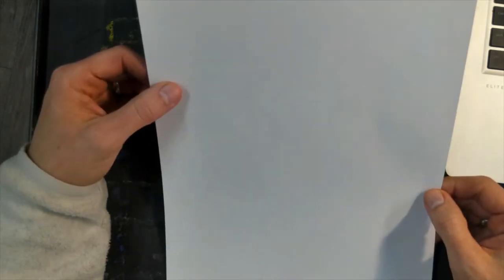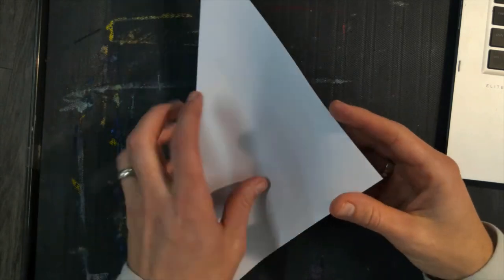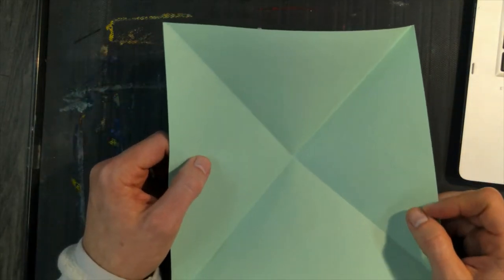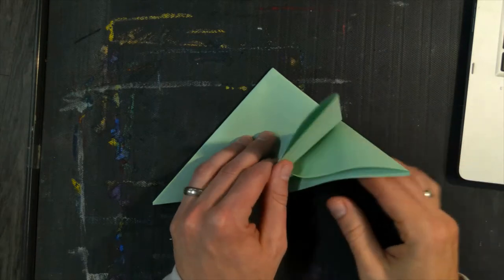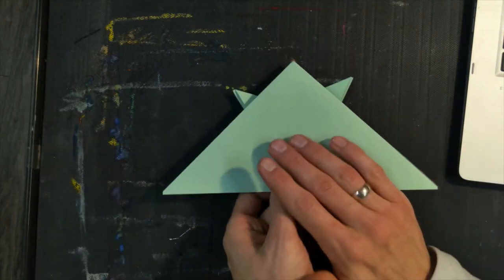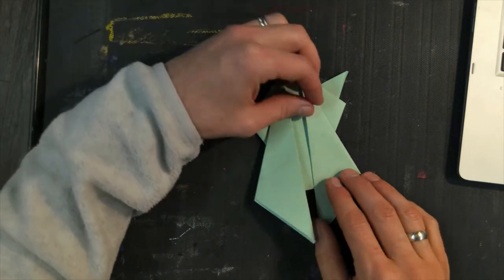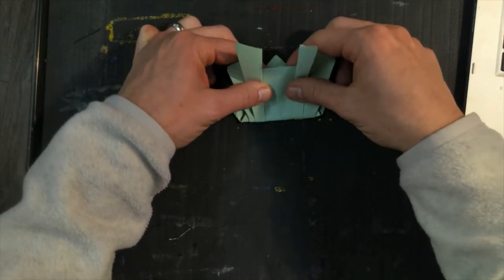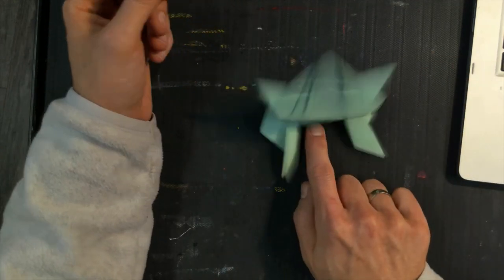Origami Frog - Upper Elementary Art Lesson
Mr. Eck shows you step-by-step how to create an origami (folded paper) frog that really jumps!

This lesson was designed for 4th and 5th graders, but is fun for older artists as well.